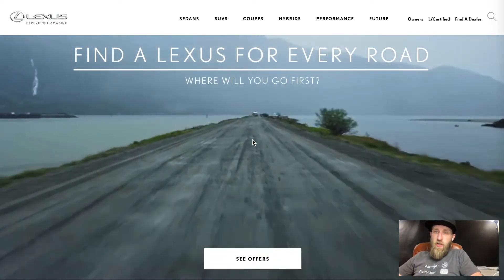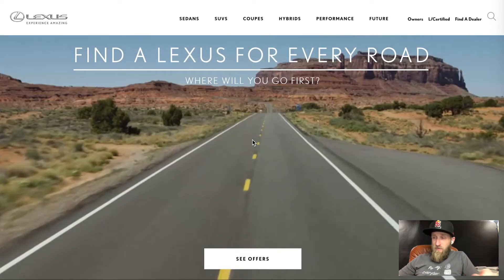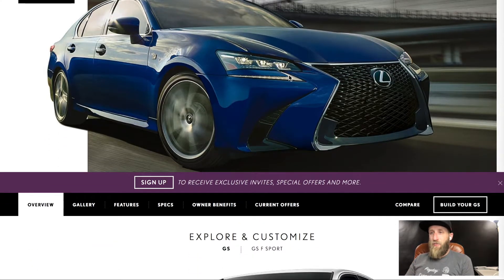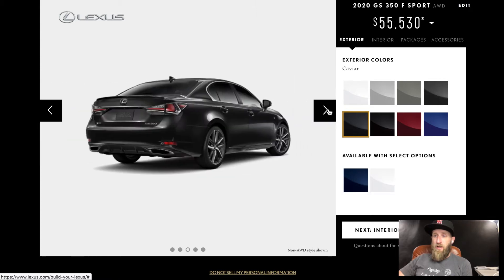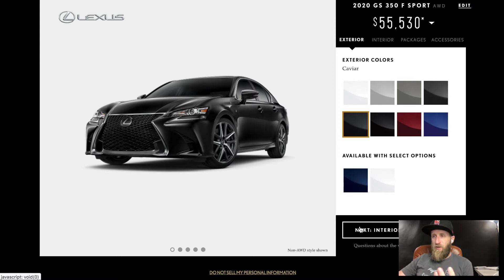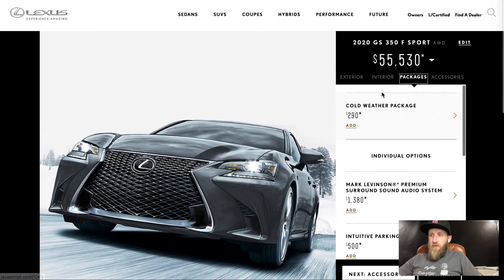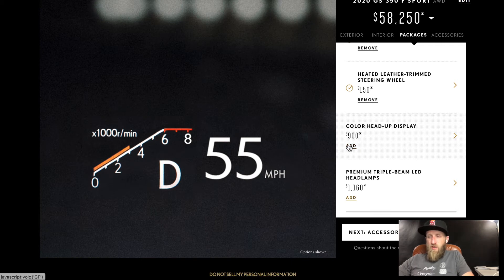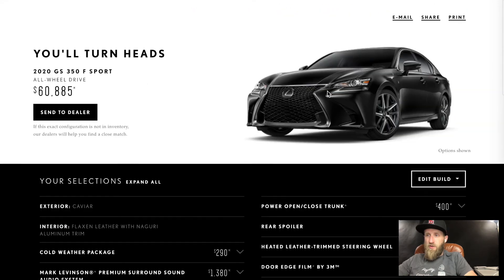How Would You Spec a Lexus GS350?!? R.I.P.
Another sedan crushed by the crossover craze! This one hurts because the GS was SO cool when it came out, so unique and unlike anything Lexus. It has sat by the wayside as competitors caught up and surpassed everything except its reliability. Now it's going away. :(
How would you spec one before it goes away?

HWYSpec Hot Takes Podcast!